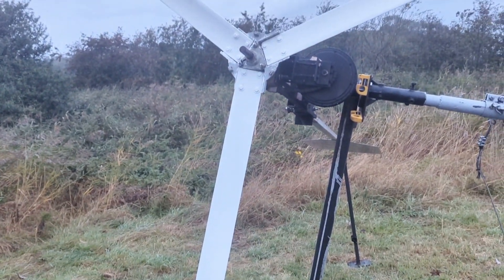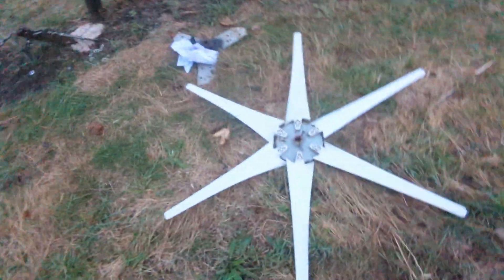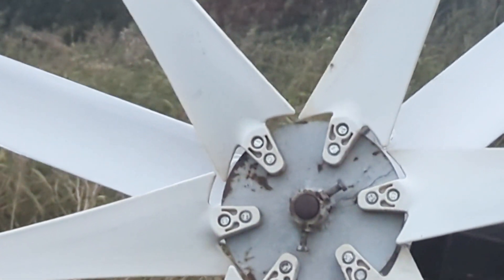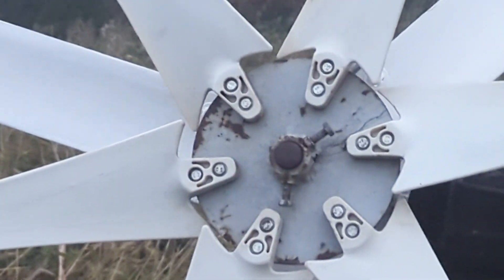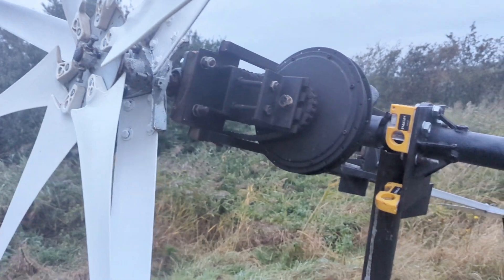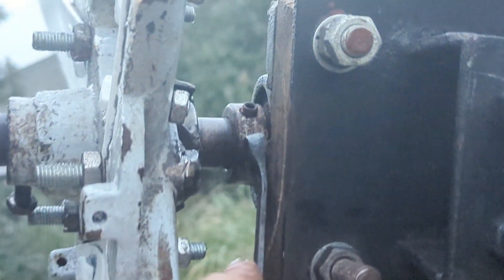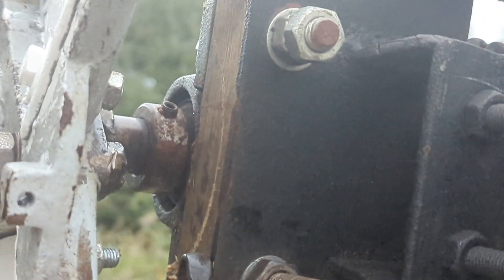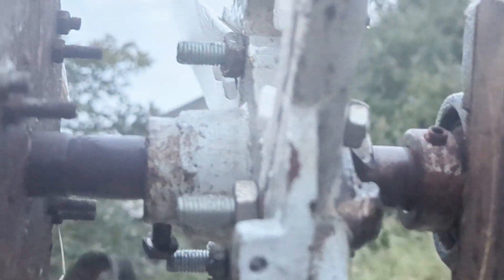The Beast Wind Turbine - Getting ready for 40mph gusts - Two sets of Blades Works for me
Back on the tower for a last good test VERY WINDY FEW DAYS AHEAD 👍👍👍👍.